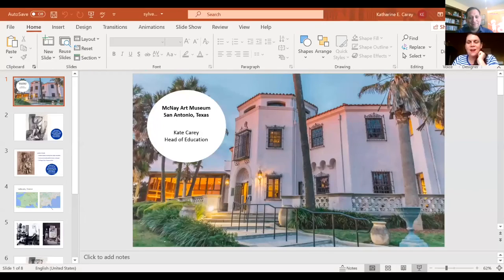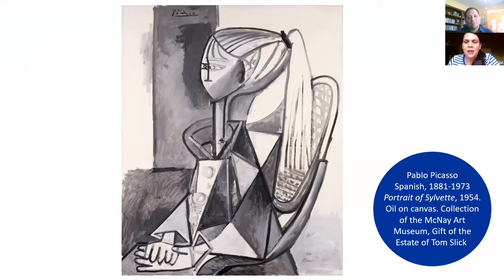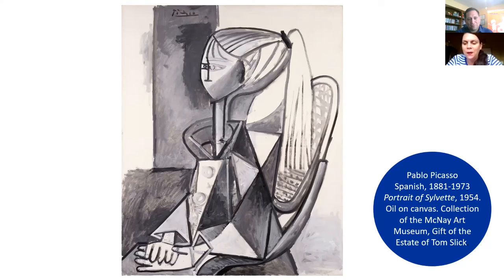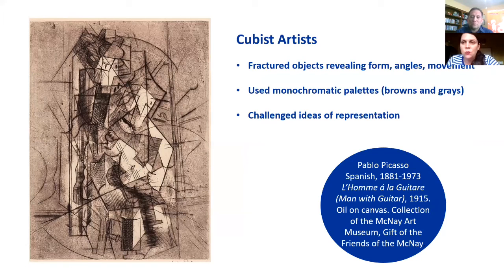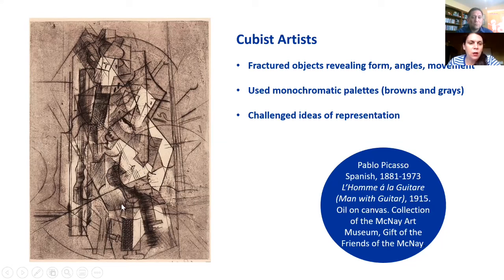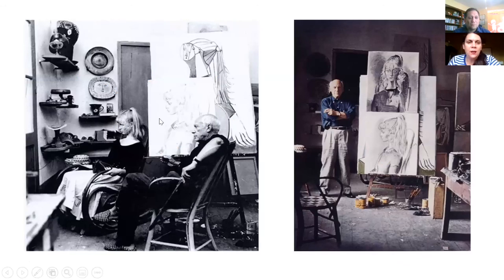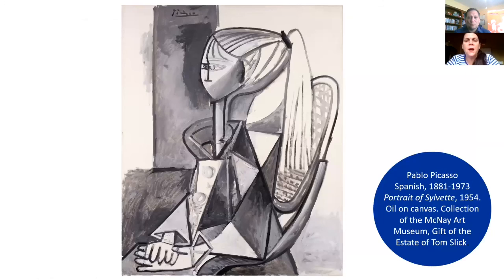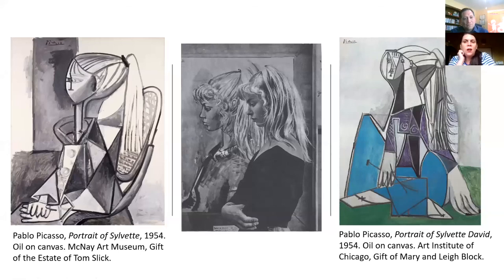Musical Sprouts Spain Lesson 2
Musical Sprouts Spain Lesson 2 Video. Cubism and Math